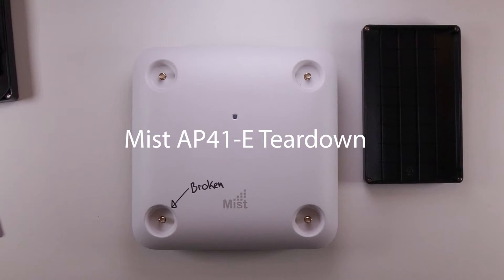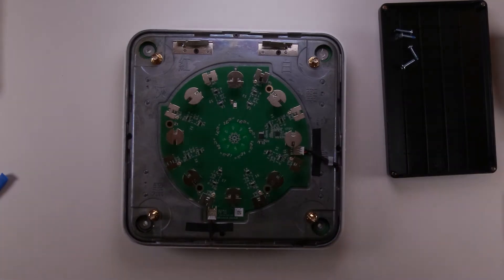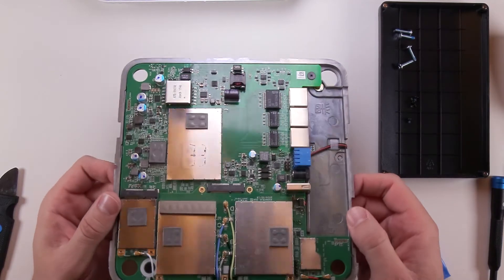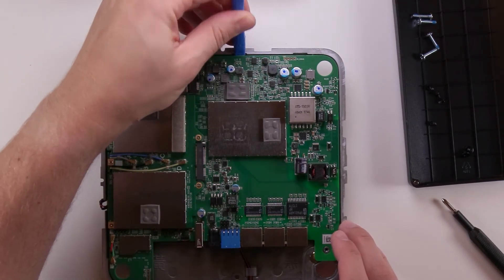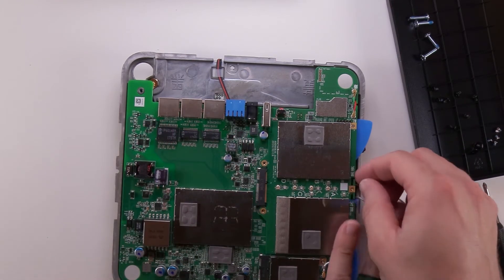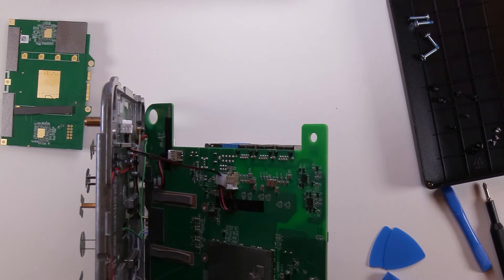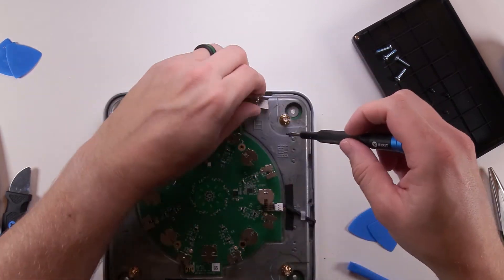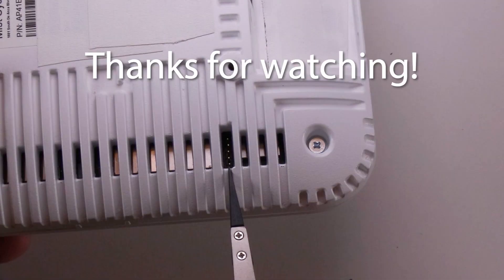Mist AP41 E Wireless Access Point Disassembly/Tear Down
This is a disassembly/tear down video of a Mist Systems AP41-E wireless access point.  The AP41-E is just like the AP41, except it has four external rp-sma connectors to connect to four dual-band antennas.

In this video, one of the rp-sma connectors became lose while connecting an antenna to it, and instead of RMA'ing it, I decided to see what was causing the problem.  It looks like the connectors have a nut + lock washer, but they become lose sometimes.  Re-tightening them, and possibly adding some blue-loctite would resolve the issue.